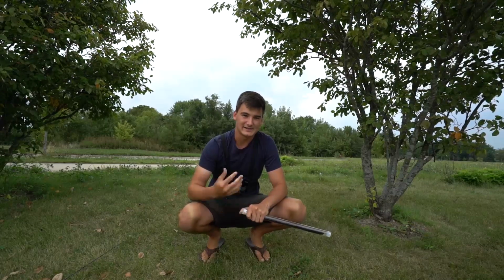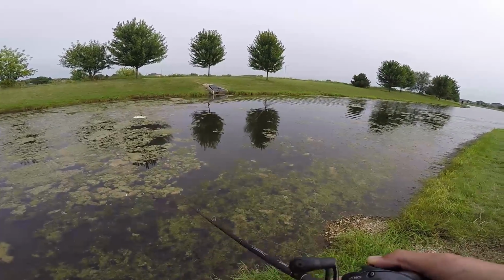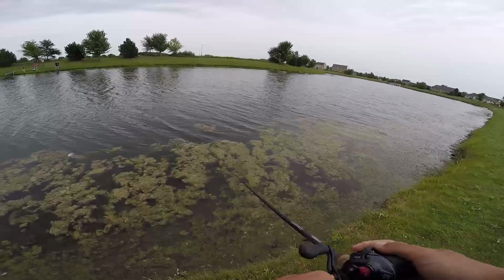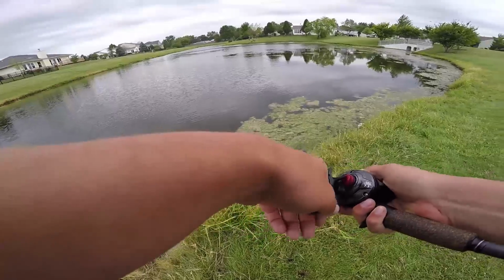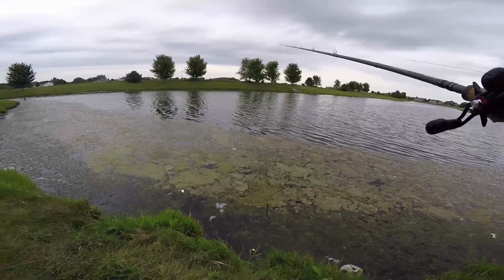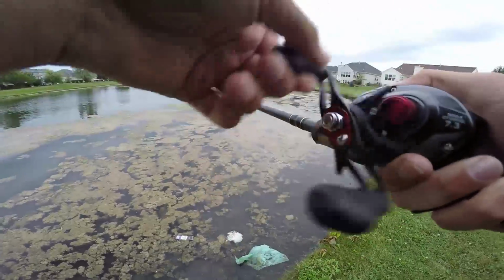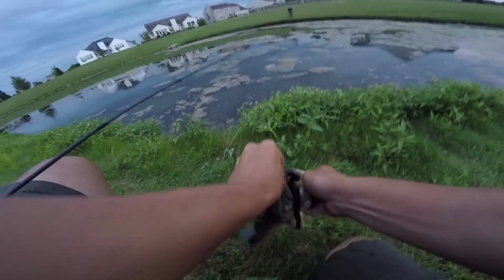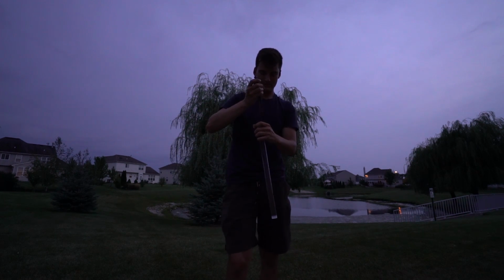Fishing The BIGGEST Worm I Could Buy! 16" GIANT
Fishing this worm was a huge challenge but we got it done, DEFINITELY have to take this thing down south and see what I can catch on it!

16" worm

Filmed with:

1st person angle
GoPro mount